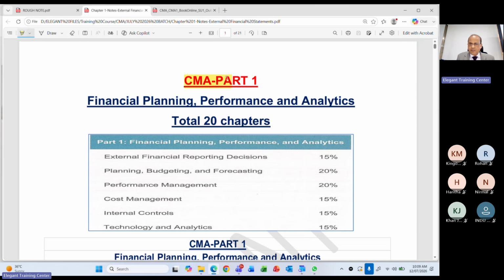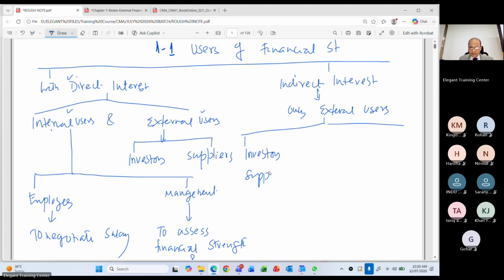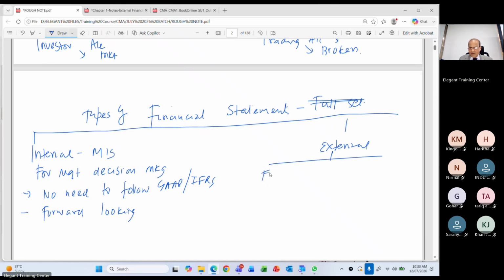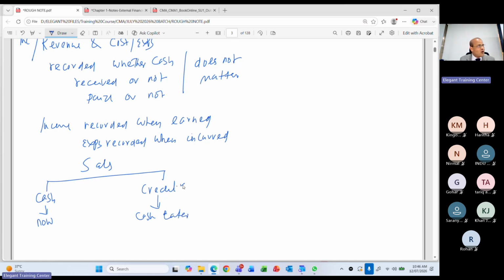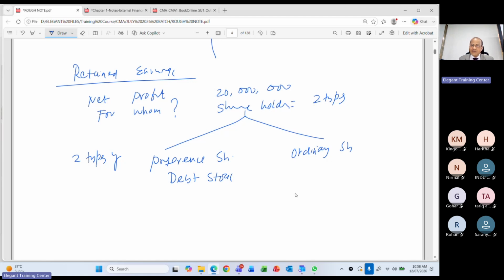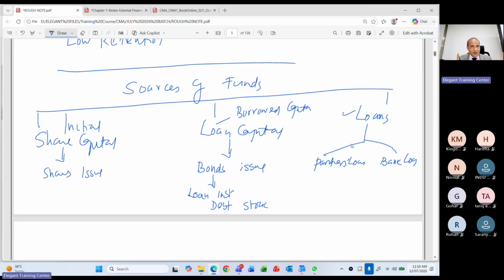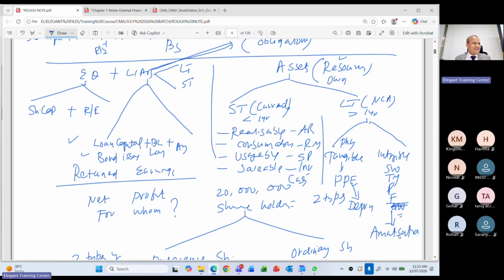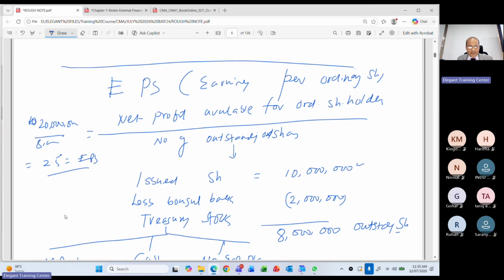CMA USA Part 1 Full Demo Class | Free Introduction Session | Dubai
FREE CMA USA Part 1 Demo Class

Thinking about becoming a Certified Management Accountant (CMA USA)?

Watch this free demo class from our live CMA USA Part 1 batch and experience our teaching methodology before enrolling.

In this session, our expert trainer covers the course introduction along with Unit 1, helping you understand the CMA USA syllabus and how the course is delivered.

What You'll Learn:
✔ Course Introduction
✔ CMA USA Part 1 Overview
✔ Unit 1 Concepts
✔ Exam Preparation Strategy
✔ Study Tips

What We Provide:
✔ Expert Instructor
✔ HOCK Study Materials
✔ LMS Access
✔ Live Class Recordings
✔ Revision Classes
✔ Mock Tests
✔ Exam Booking Assistance
✔ Online & Classroom Training
✔ Corporate Training Available

✔ Accounting Professionals
✔ Finance Professionals
✔ Commerce Graduates
✔ MBA Students
✔ ACCA Students
✔ CPA Aspirants
✔ CMA Aspirants
✔ Financial Analysts
✔ Anyone looking to build a career in Management Accounting

Why Choose Elegant Training Center?
✅ Approved & Permitted by KHDA
✅ Experienced Trainers
✅ LMS Support

📍 Office 620, Al Attar Business Center, Al Barsha 1, Dubai, UAE